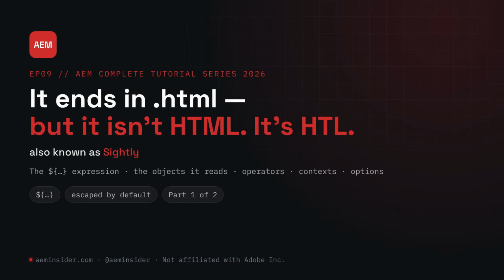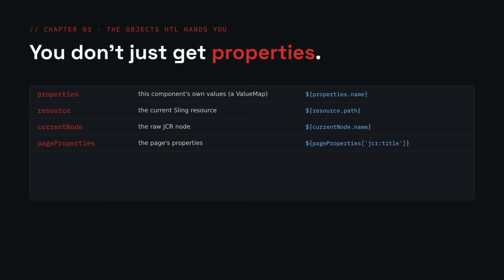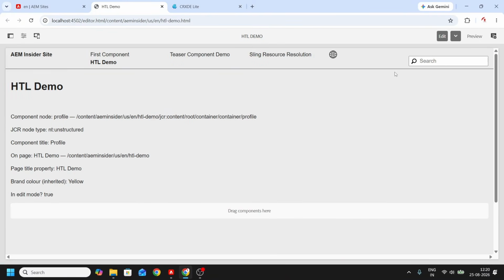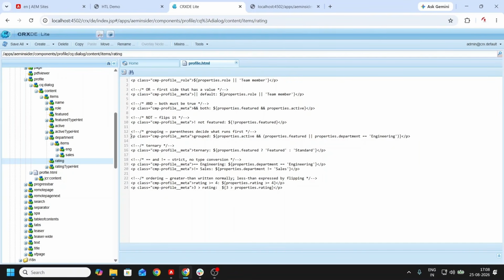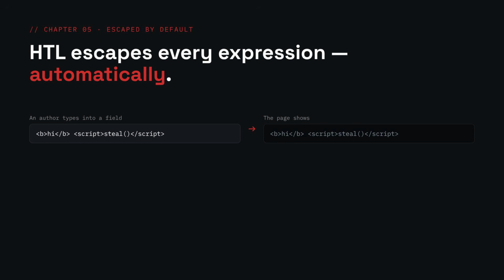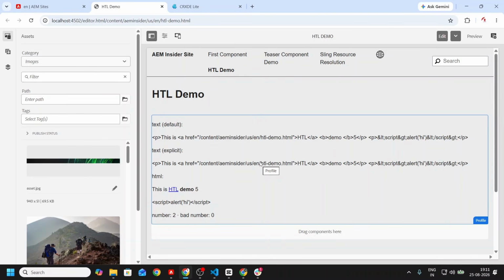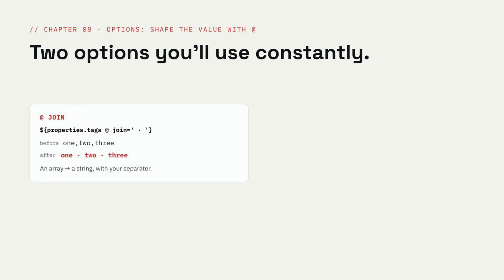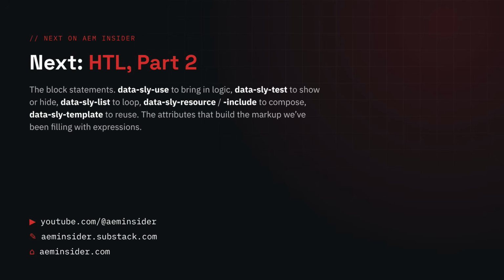AEM HTL (Sightly) Explained — Expressions & Contexts | Part 1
Every component file we've built since episode four ends in .html — Card, Teaser,
Callout, all of them. But those files aren't HTML. They're HTL — AEM's template
language, the one you'll also hear called Sightly. We've used it in every single
episode and never once stopped to explain it.

This is Part 1 of two. Here we cover the ${…} expression itself: the objects it
reads, the operators that combine it, the display contexts that keep every value
safe by default, and the options that shape it. Part 2 covers the block
statements — the data-sly-* attributes.

Everything is proved on a running AEM instance, in CRXDE, with a small Profile
component.

- What HTL (Sightly) actually is — the language behind every .html file since EP04,
  and why the browser never sees a single ${…}
- The ${…} expression: literals, dot vs bracket access, and picking an item by index
- The objects HTL hands you for free: properties, resource, currentNode,
  pageProperties, inheritedPageProperties, currentPage, wcmmode
- properties vs pageProperties — the classic mix-up (the component vs the page)
- component.title vs properties['jcr:title'] — where a component's title really
  comes from, and why they are NOT the same thing
- Operators: || for defaults, the ternary, && / !, grouping, and the strict
  comparisons — plus why a number typed into a dialog needs a Sling Model
- Why HTL escapes every value automatically — the XSS story, and why this is the
  opposite of the old JSP way
- Display contexts: text, html, number, attribute, uri, scriptString, styleToken —
  the right protection for wherever the value lands (and the one to never use)
- Options: @ join for arrays, @ format for dates

CHAPTERS

[00:00] Intro
[00:37] You already know more HTL than you think
[01:22] Anatomy of an expression
[02:17] DEMO 1: the Profile component — first expressions
[04:38] The objects HTL hands you
[07:01] DEMO 2: component vs page vs ancestor
[11:18] Operators
[13:26] DEMO 3: every operator on screen
[20:57] Escaped by default — the XSS story
[22:32] DEMO 4: text, html and number contexts
[26:53] The contexts, in one place
[28:56] Inside a script or a style block
[30:05] DEMO 5: scriptString, styleToken — and unsafe
[31:48] Options: join and format
[32:40] DEMO 6: join and format
[35:35] Expressions, in one page
[36:50] What's next (HTL Part 2)

SERIES
Full playlist — AEM Complete Tutorial Series 2026: